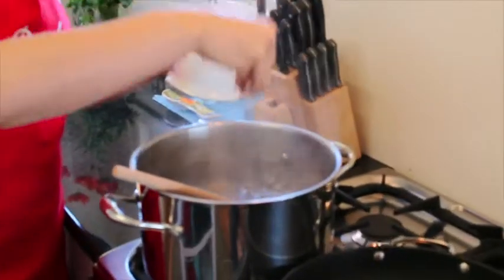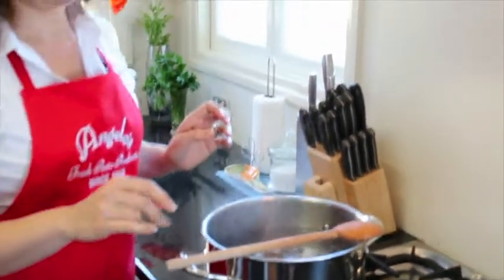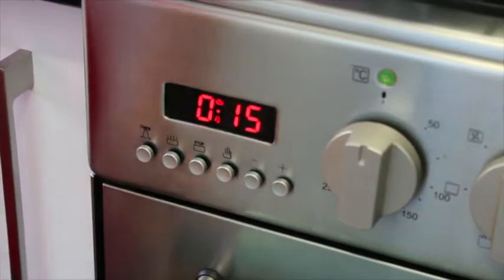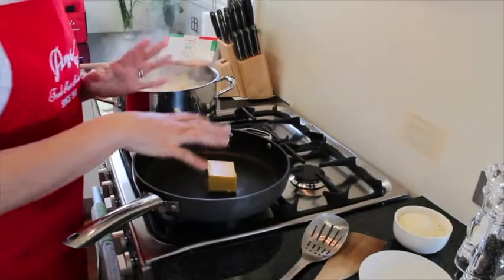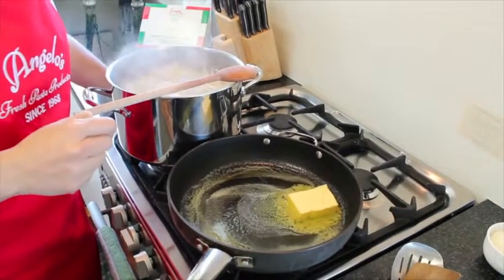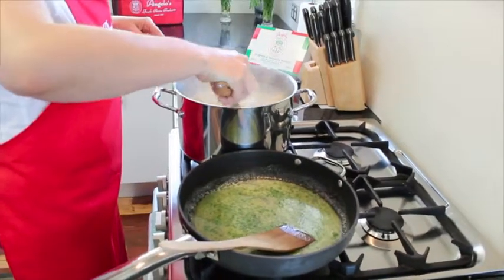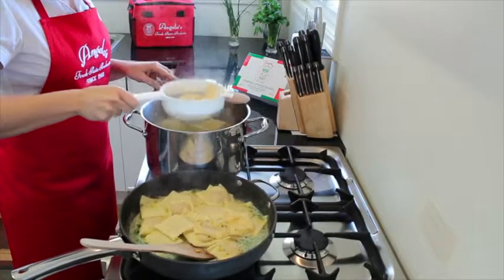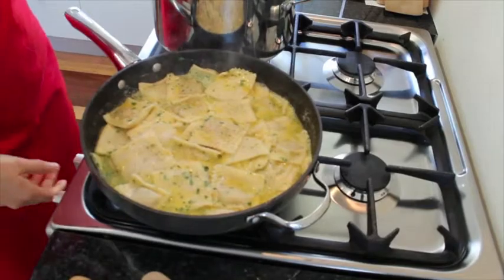PastaTV - Pumpkin & Spinach Ravioli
Hi, I’m Donna and welcome to Pasta TV. In this episode I’m going to be showing you how to cook pumpkin and spinach ravioli. I‘m going to show you how to get the product and how to crack it, because the product actually comes in sheets.

So I’m going to show you how to crack the ravioli into individual ravioli, cook it and then do it in a light butter sauce. This method that I’m using will be exactly the same for the ricotta and spinach ravioli.

My water is boiling and I’m going to add some salt, but before I add the salt in I’m going to put my wooden spoon in, to stop the water from overflowing on the pot, I’m going to put some salt in and give it a good stir. Make sure it comes back to the boil, and then I’m going to put the ravioli in. the ravioli will take about 15-20 minutes to cook, depending on how you like the pasta. I’m going to use the box to actually put the product into the water, but then again, I’m going to put my wooden spoon into the pot and I’m going to lightly toss the product in the water. Then I’m going to give it a stir, bring the water back to the boil and set the timer for fifteen minutes. Occasionally throughout the cooking process you’re just going to give the ravioli a very gentle stir.

I’m going to start getting ready the butter sauce, I’ve got about 150grams of butter, which I’m going to place in a flat frying pan, and then I’m going to slowly start to melt that. As soon as the ravioli is ready I’m going to put that into the butter, toss them, and then a few fresh herbs, which I chopped before, parsley and dill, and that’ll give it a really fresh taste. I’m going to add a little bit of the parmesan cheese and some cracked pepper and get it straight to the table.

The other thing that I could actually do if I wanted something a little bit different is toasted pine nuts. So I could just toast some pines nuts and just throw that in mix, because it’ll go really nicely with the pumpkin ravioli.

Alright, my butter is melted, my ravioli is ready, I’m going to put some fresh herbs into the butter and then I’m going to quickly mix that so that’ll infuse the flavours into the butter before I put the ravioli in. I haven’t changed the heat under the frying pan.

Now I’m going to pull the ravioli out bit by bit, now you can either use, depending on what you prefer, a slotted spoon or a strainer, and it’s the same strainer I use to do the gnocchi. I don’t want to tip the ravioli into the sink into a strainer, because putting them into the sink is just a little bit too rough for them. So now what I’m going to do is actually toss them in the parsley, butter and dill sauce, add a little bit of parmesan cheese on top, a little bit of cracked pepper, and there’s your ravioli ready to go to the table.

Thank-you so much for joining me on this episode of Pasta TV, I hope you enjoyed it.